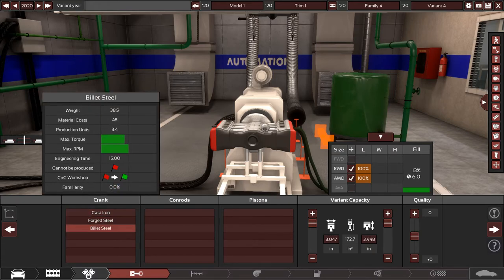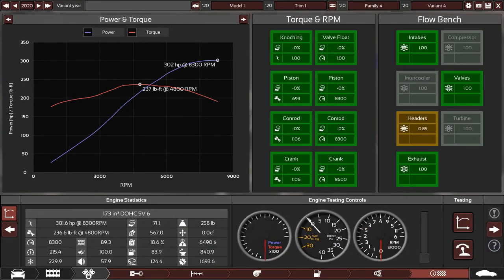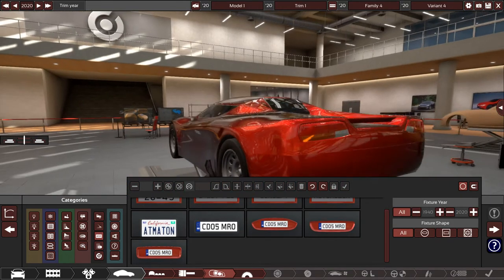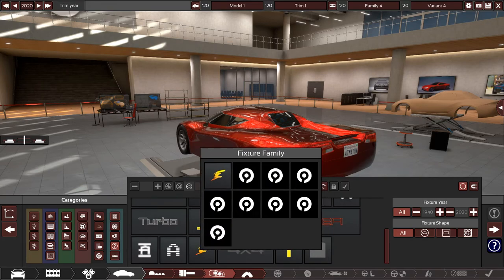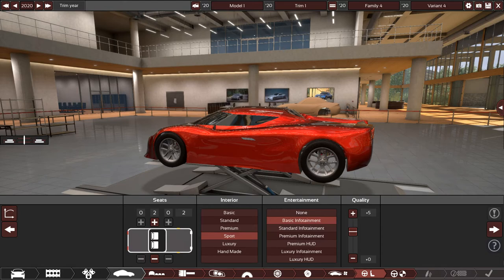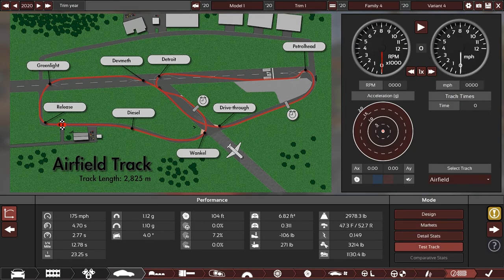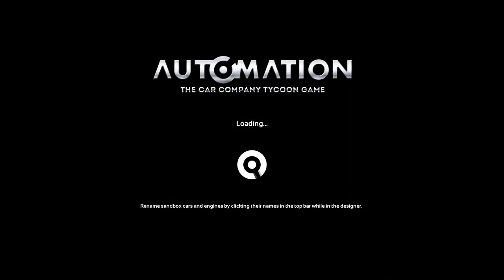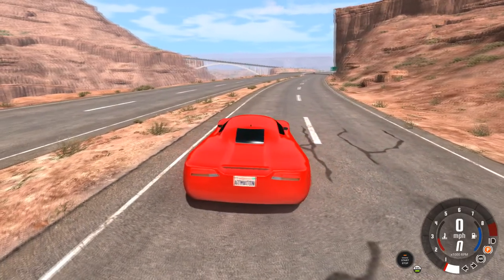MAKING A GOOD CAR | (Old) Automation / BeamNG Part 3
I actually made a good car!